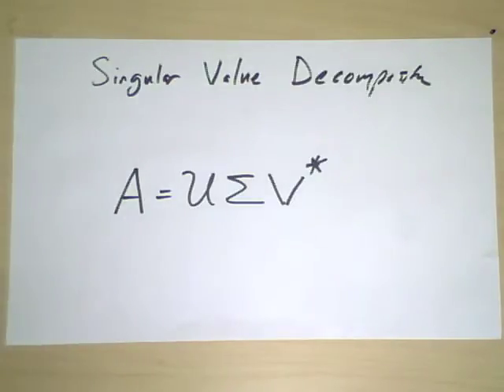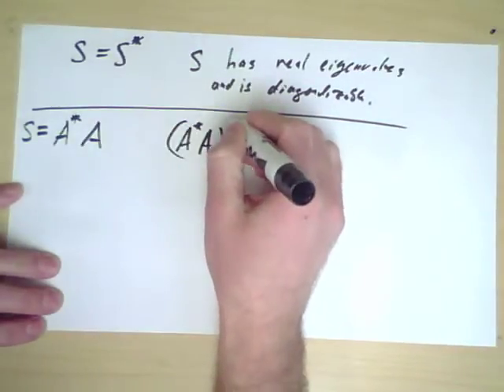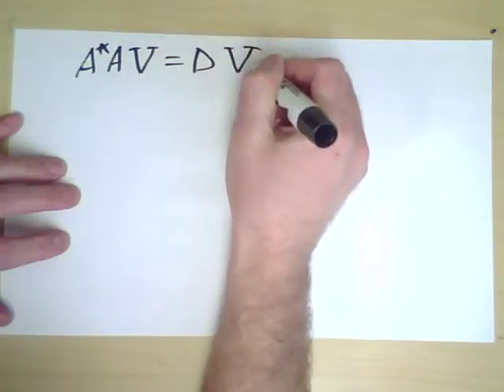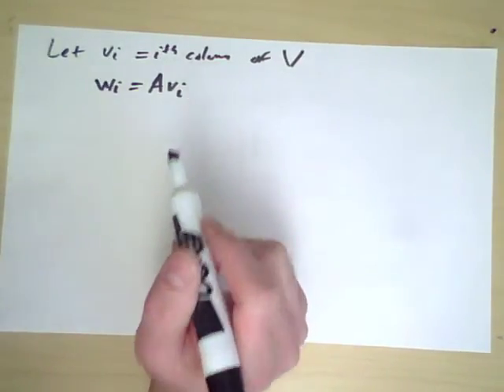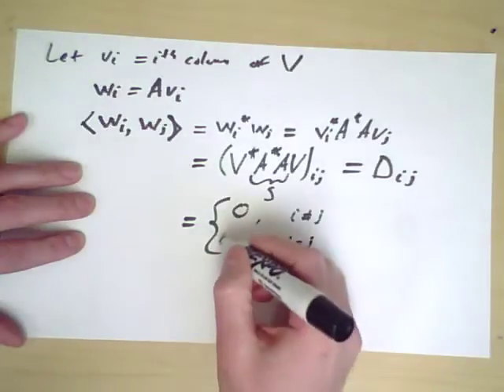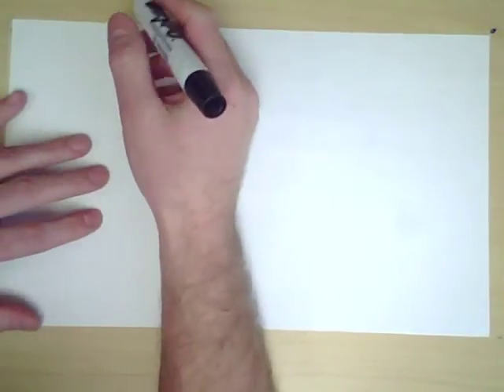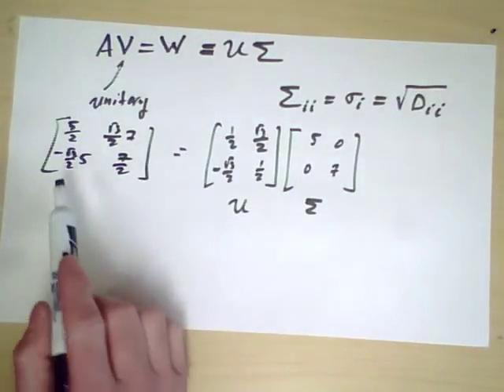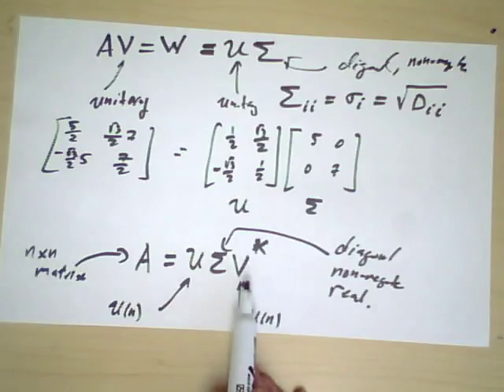Scientific Computing 13 -- Singular Value Decomposition Proof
Note!  there is a typo in the first couple minutes.  It should be SV = VD, not SV = DV.  Of course, D acts on the columns of V, not the rows.  Aside from this typo. the rest of the proof is correct.  I will update this video when possible.